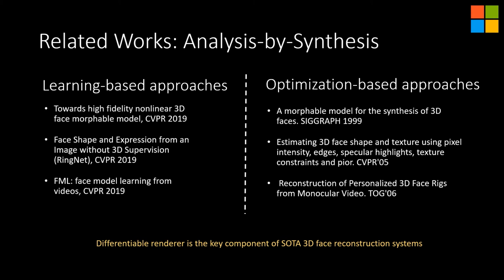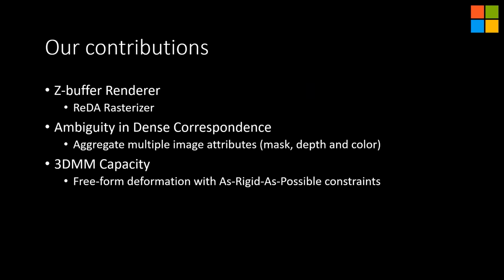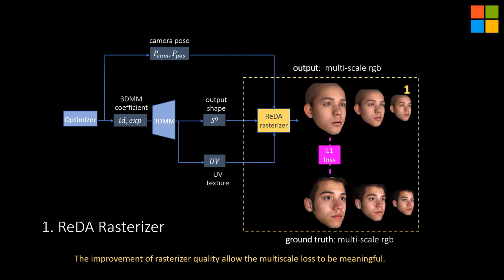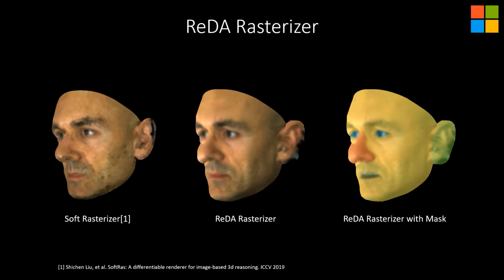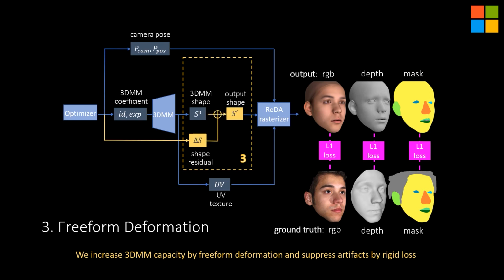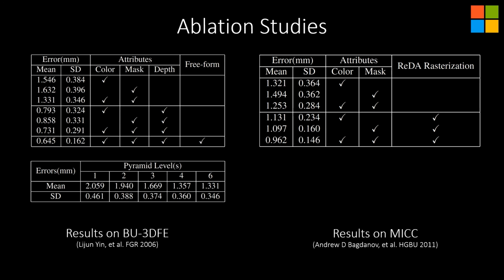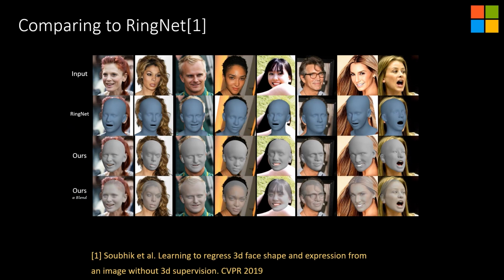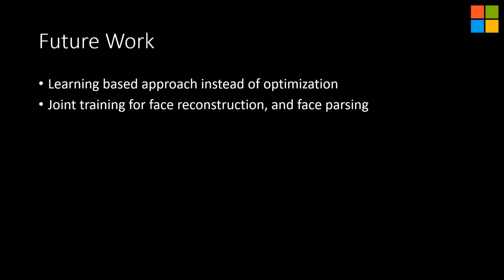ReDA:Reinforced Differentiable Attribute for 3D Face Reconstruction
Authors: Wenbin Zhu, HsiangTao Wu, Zeyu Chen, Noranart Vesdapunt, Baoyuan Wang Description: The key challenge for 3D face shape reconstruction is to build the correct dense face correspondence between the deformable mesh and the single input image. Given the ill-posed nature, previous works heavily rely on prior knowledge (such as 3DMM [2]) to reduce depth ambiguity. Although impressive result has been made recently [42, 14, 8], there is still a large room to improve the correspondence so that projected face shape better aligns with the silhouette of each face region (i.e, eye, mouth, nose, cheek, etc.) on the image. To further reduce the ambiguities, we present a novel framework called “Reinforced Differentiable Attributes” (“ReDA”) which is more general and effective than previous Differentiable Rendering (“DR”). Specifically, we first extend from color to more broad attributes, including the depth and the face parsing mask. Secondly, unlike the previous Z-buffer rendering, we make the rendering to be more differentiable through a set of convolution operations with multi-scale kernel sizes. In the meanwhile, to make “ReDA” to be more successful for 3D face recon-struction, we further introduce a new free-form deformation layer that sits on top of 3DMM to enjoy both the prior knowledge and out-of-space modeling. Both techniques can be easily integrated into existing 3D face reconstruction pipeline. Extensive experiments on both RGB and RGB-D datasets show that our approach outperforms prior arts.